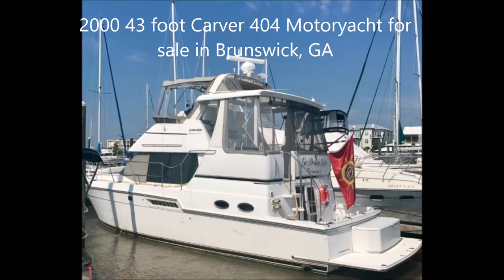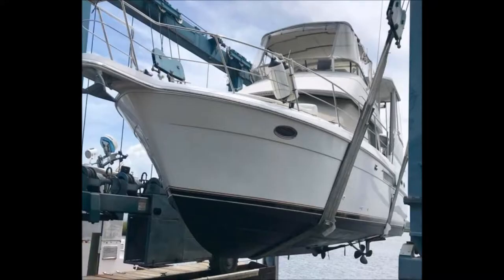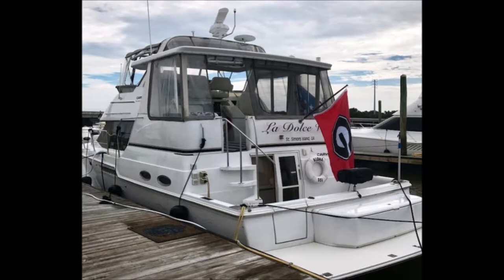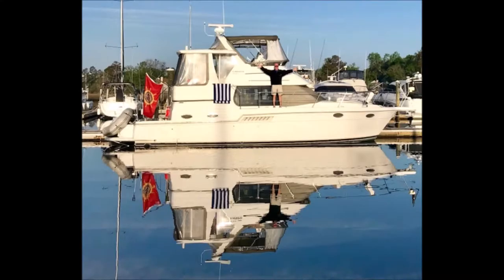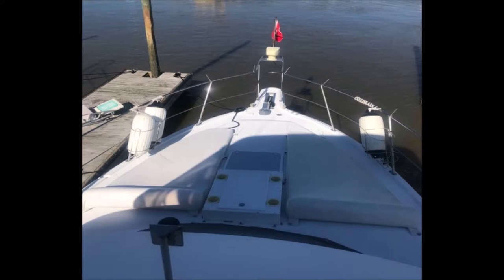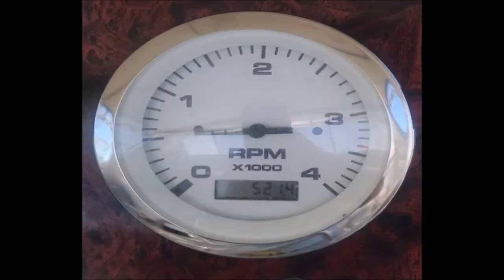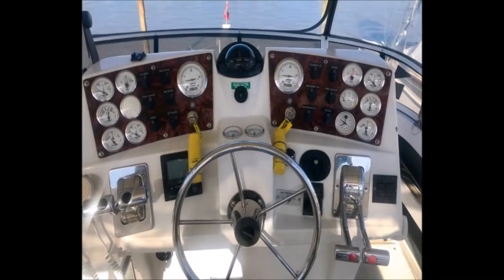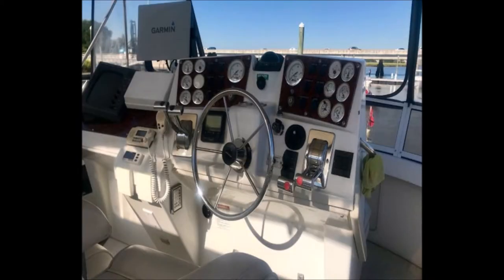2000 43 foot Carver 404 Motoryacht for sale in Brunswick, GA. $100,000.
2000 43 foot Carver 404 Motoryacht for sale in Brunswick, GA. $100,000.